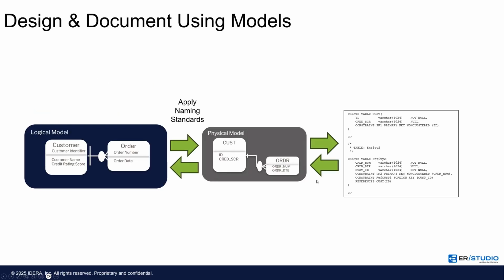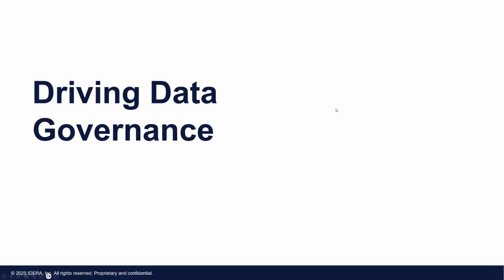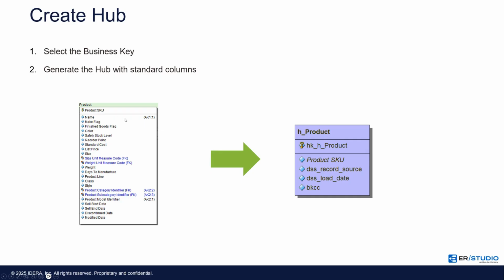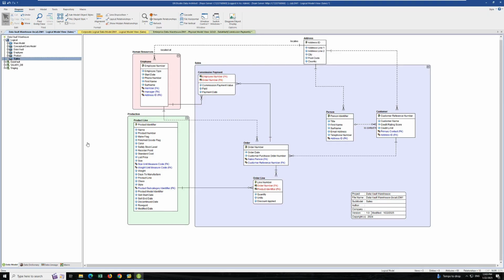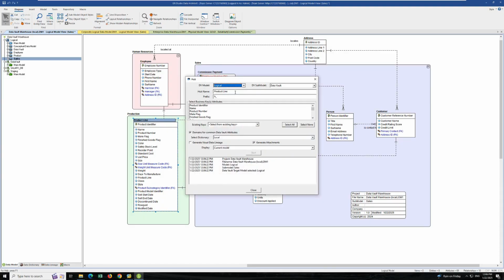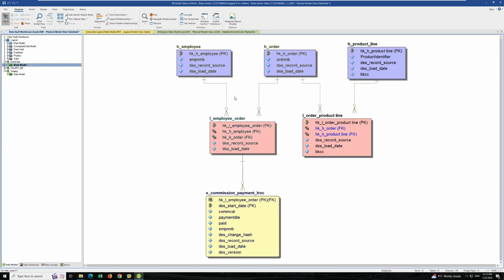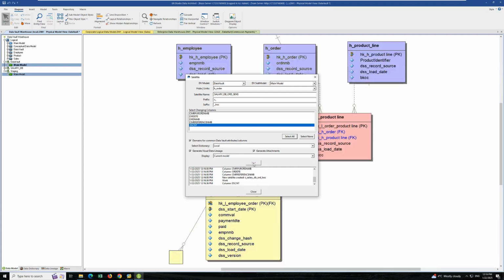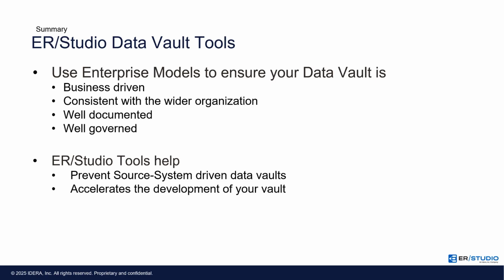ERStudio 20 6 New Data Vault Tools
Join ER/Studio's Product Manager, Jamie Knowles, as he reviews the exciting new Data Vault Tools featured in ER/Studio 20.6. Available now! Explore workflow macros that generate Data Vault assets from model objects, ensuring your Data Vaults are business-driven and consistent with the wider organization.